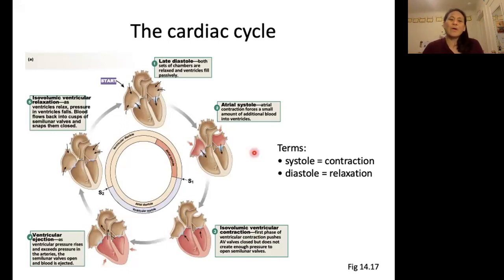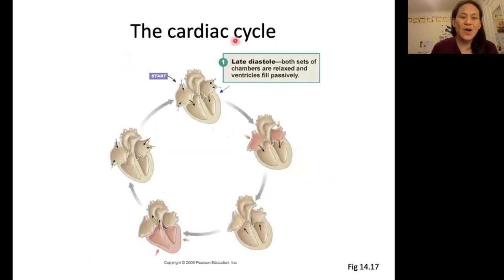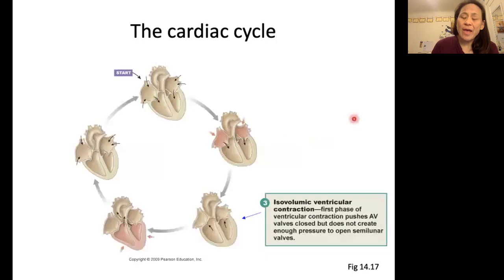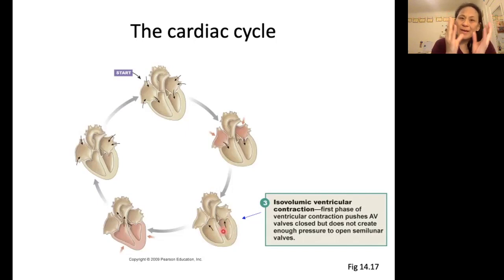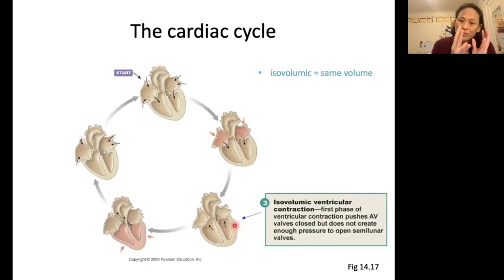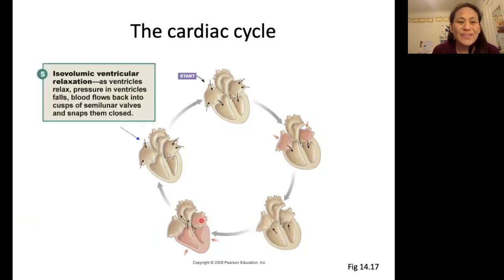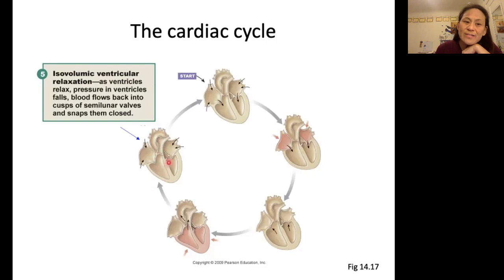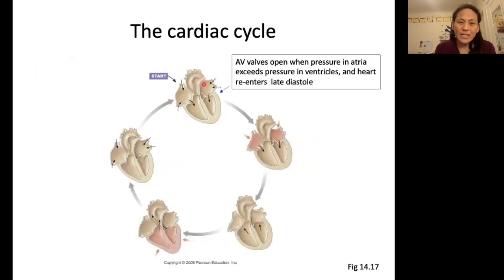Cardiac cycle 1